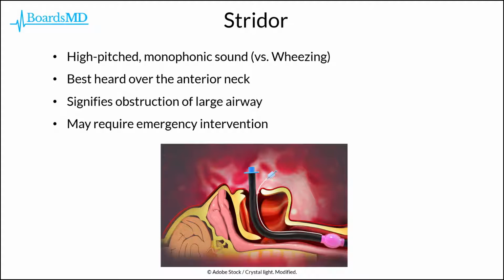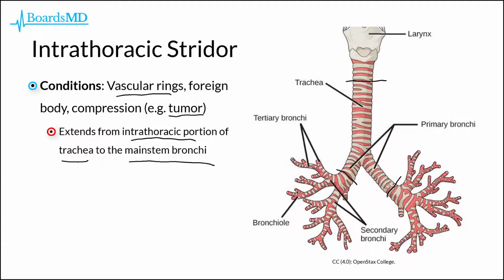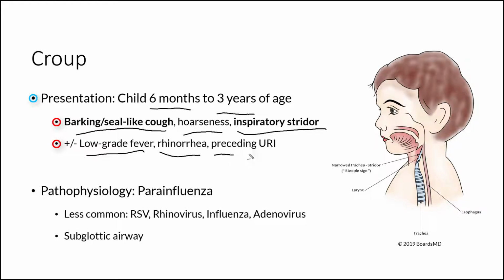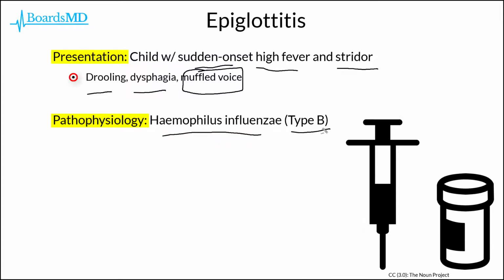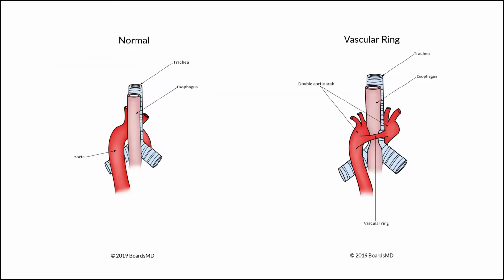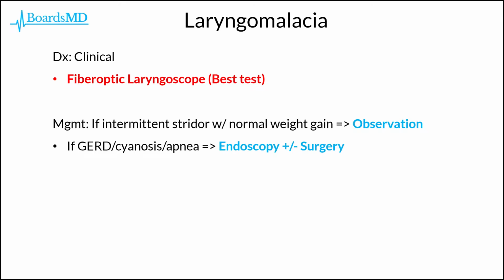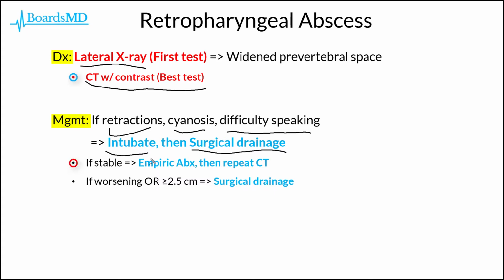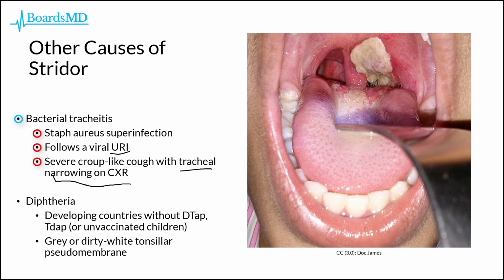Stridor | USMLE Pediatrics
▶ 200+ video modules
▶ BoardsMD offers comprehensive review for Step 2 CK and shelf exams.